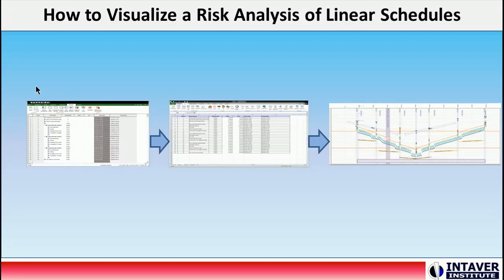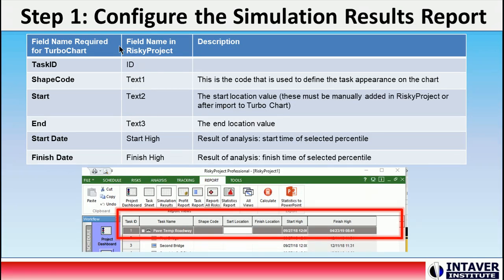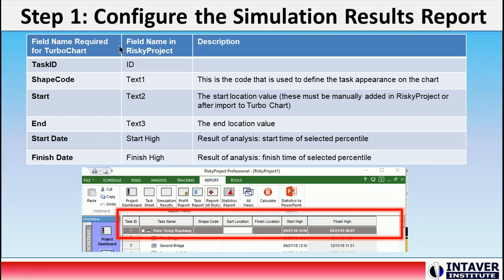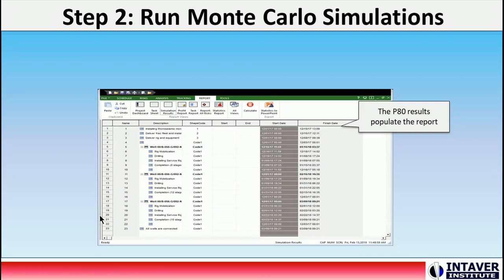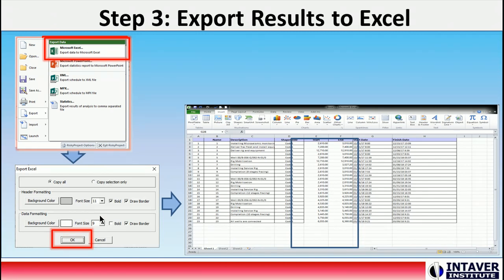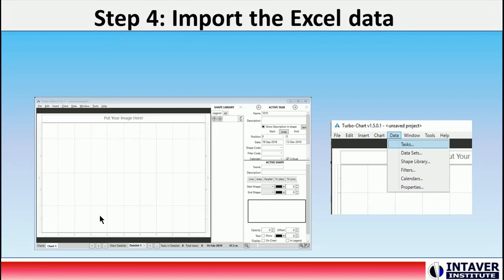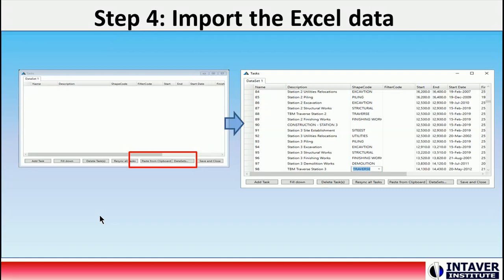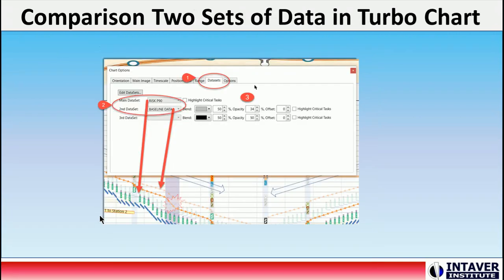Project Risk Analysis for Linear Projects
In linear projects activities are associated with certain locations. They are usually construction projects, such as building and roads where each activities have location attributes in addition to duration, start and finish times, cost, resources and other attributes of traditional project schedules. Time location charts are a way of visualizing project schedules with linear locations on the horizontal axis, and dates on the vertical axis. Schedule activities are then plotted onto the chart according to the locations over which they occur and the dates that the project schedule determines.

Time location charts could be presented for original project schedule and risks-adjusted project schedule. Risk adjusted project schedule is a result of project risk analysis. Comparing risk adjusted project schedule and original project schedule helps to determine how risks would affect your project.